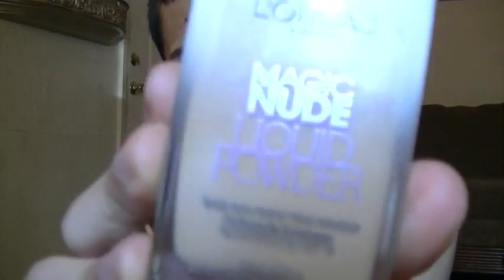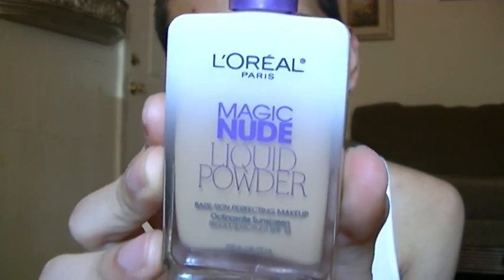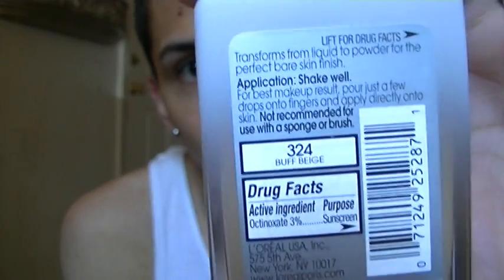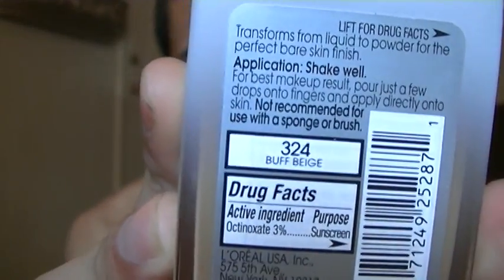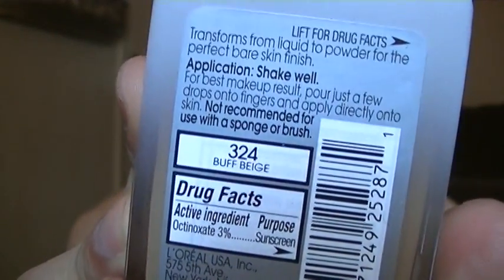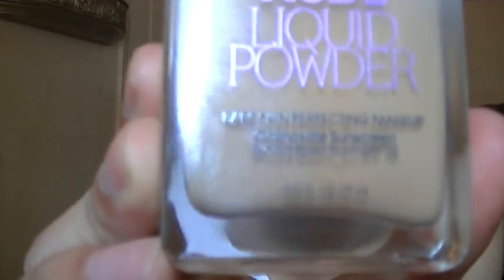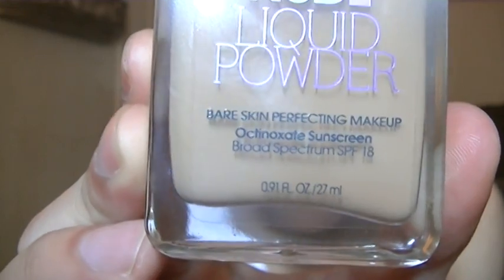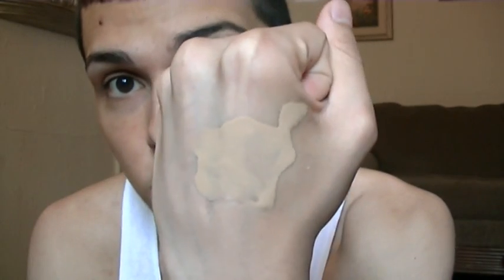First Impression+Demo: L'Oreal Magic Nude Liquid Powder!!